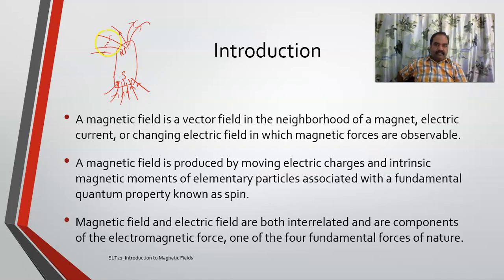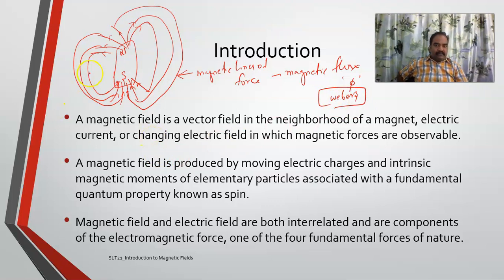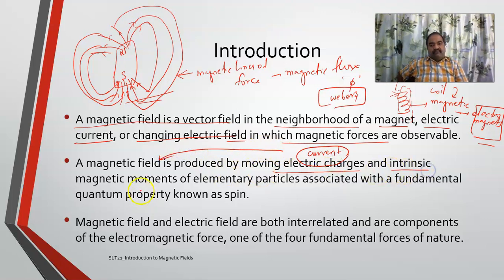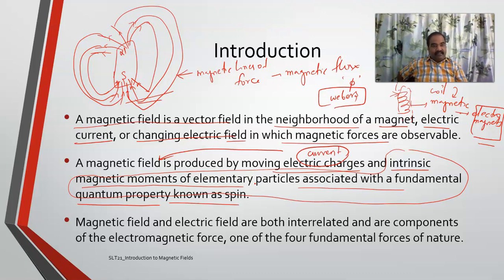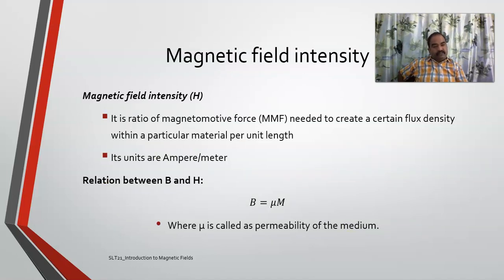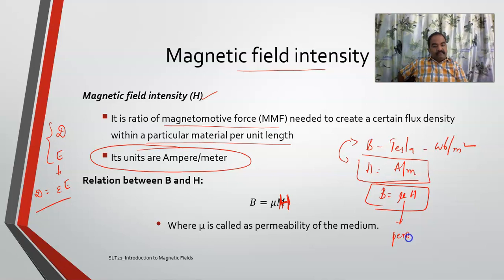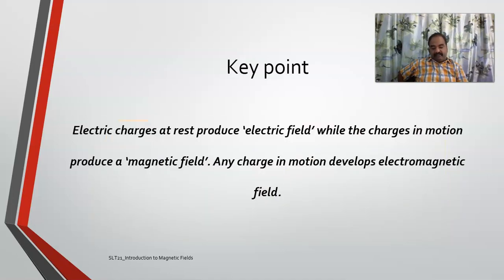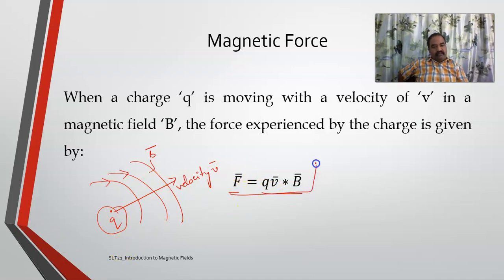SLT21_Introduction to magnetic fields